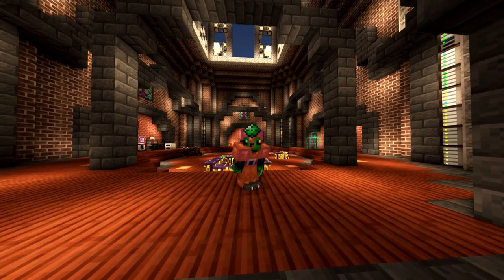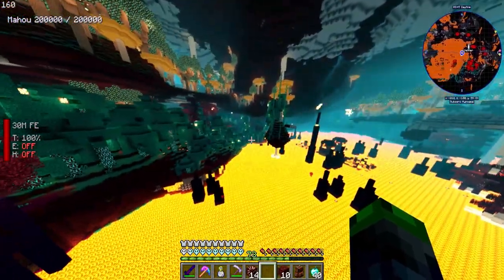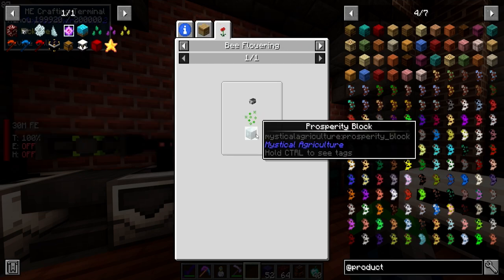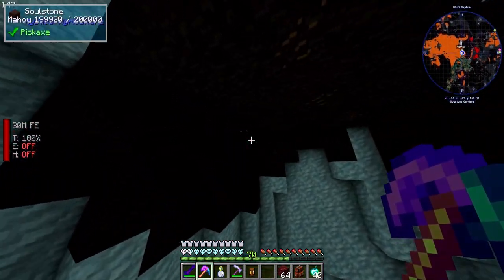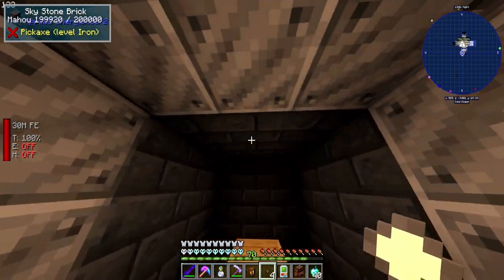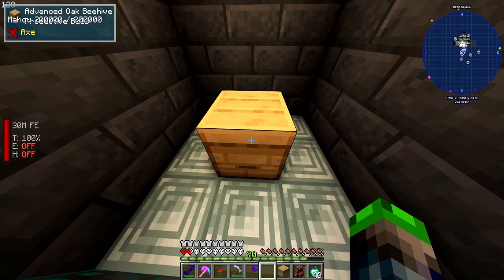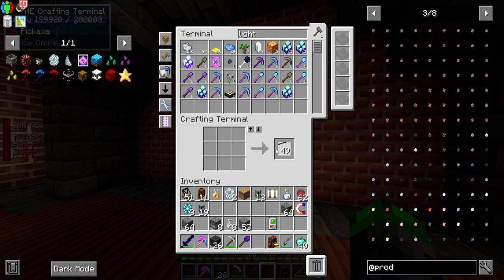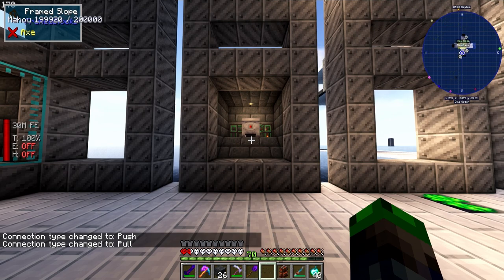Extreme Resource BEES!!!! All The Mods 8 Hardcore! [EP 26]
Hey guys, today we are focusing on getting the bees setup to produce some prosperity shards for us!

Links!